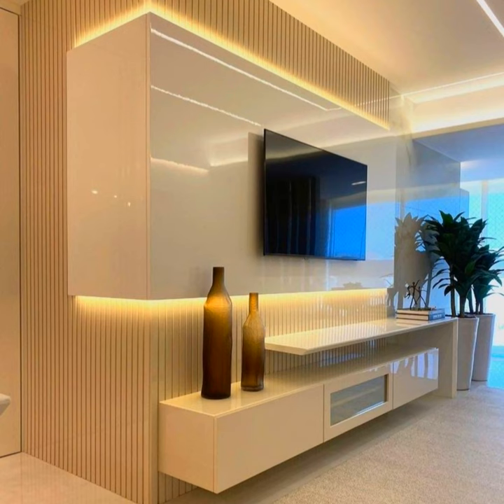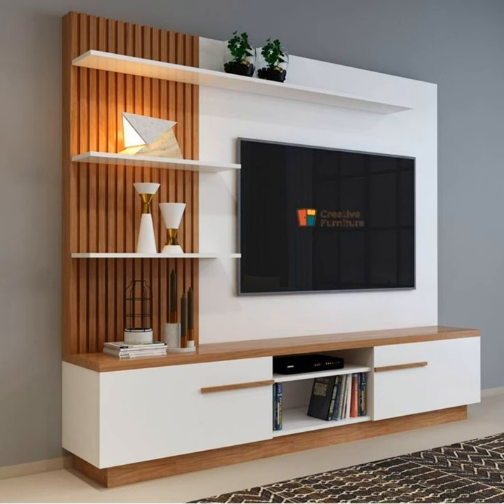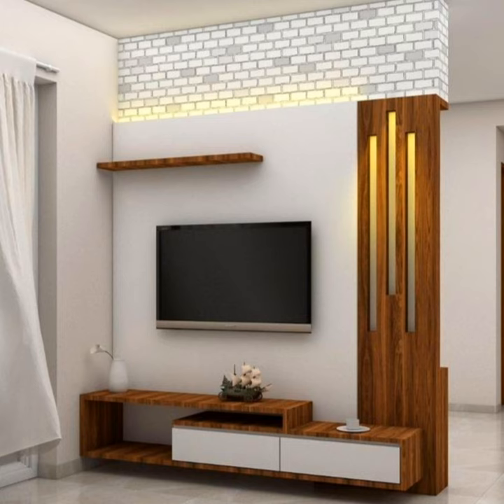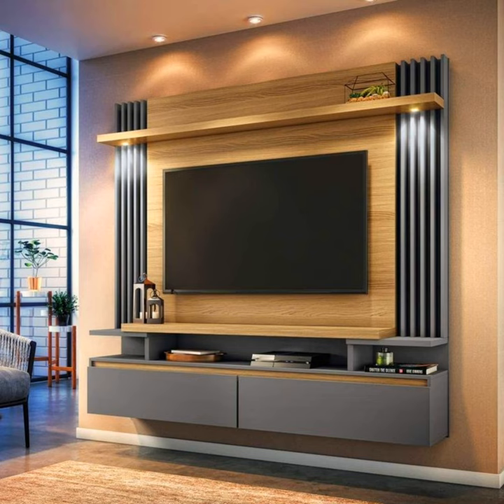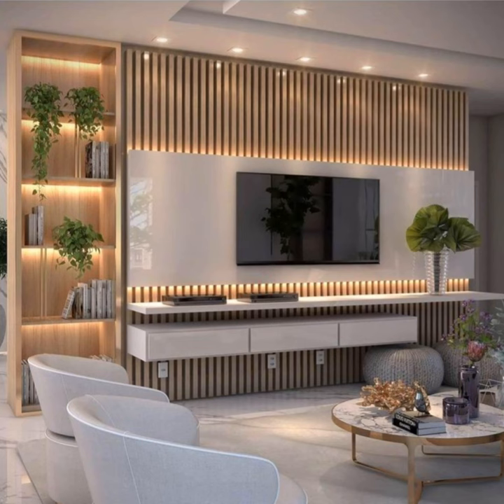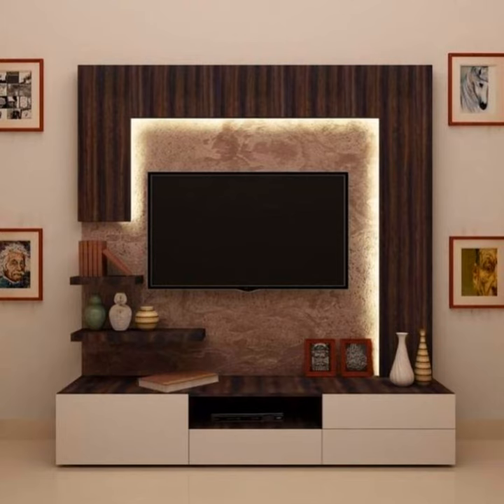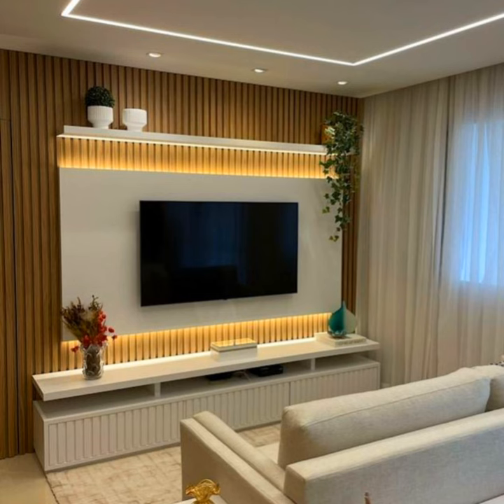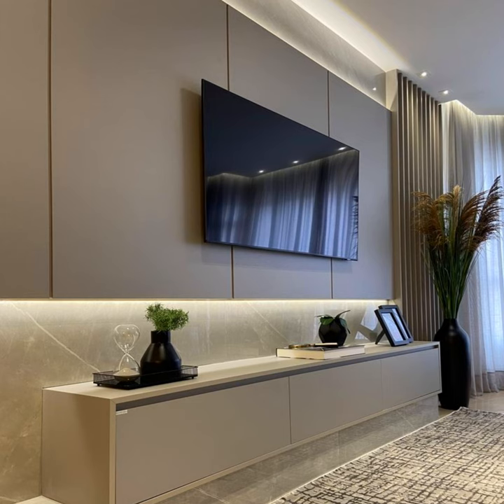Modern Living Room TV Cabinet Design 2023 Home Interior Wall Decorating Ideas| TV Wall Units P4